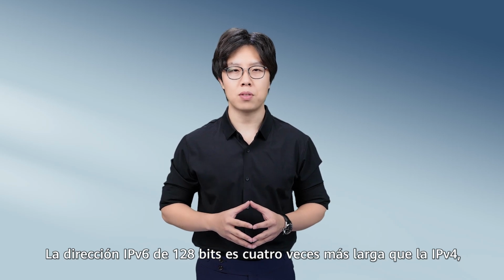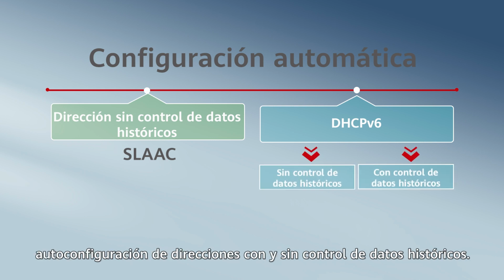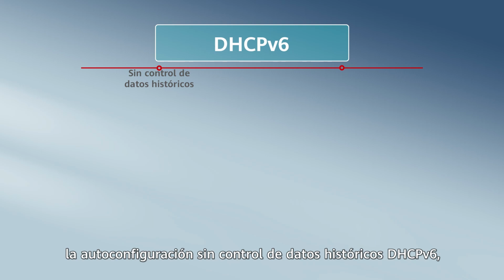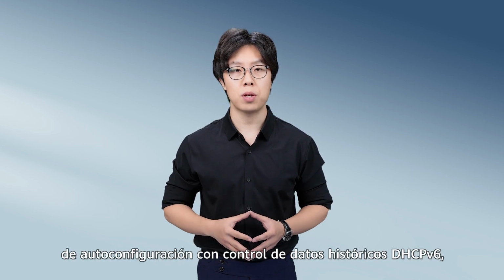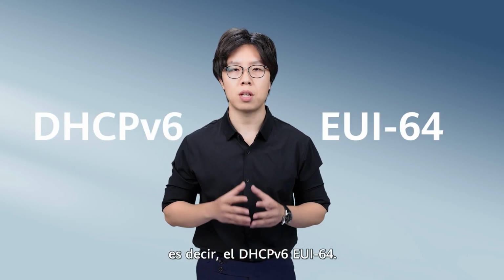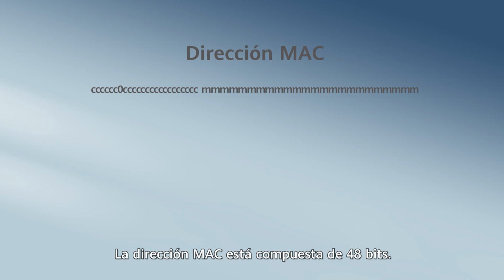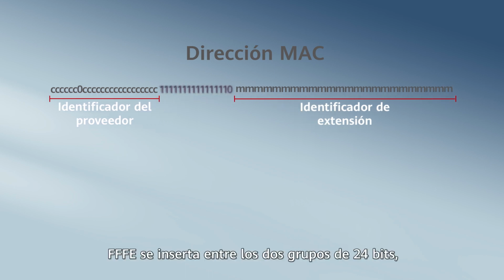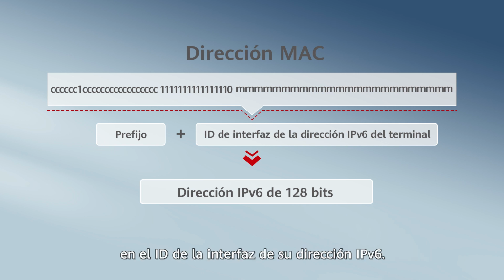IPv6 mejorado 13: Métodos de asignación de direcciones IPv6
IPv6 addresses can be configured manually or automatically. As manual configuration is complex, automatic configuration is commonly used. But how are IPv6 addresses allocated to interfaces through automatic configuration? This video provides the answers.